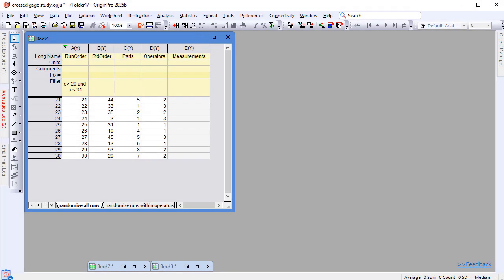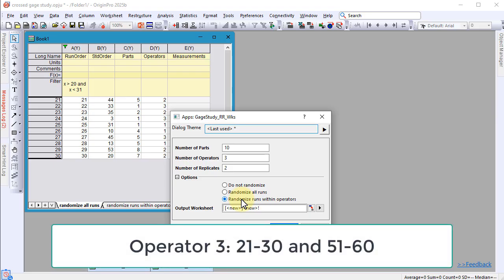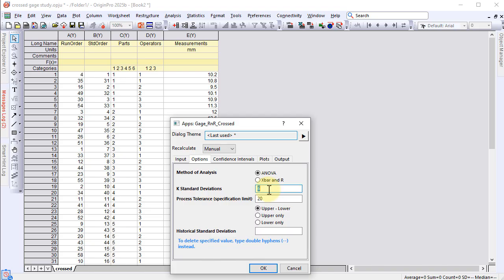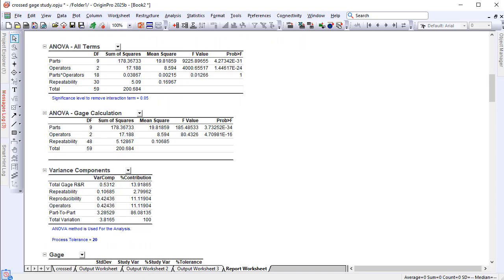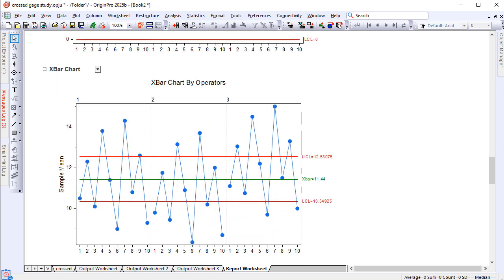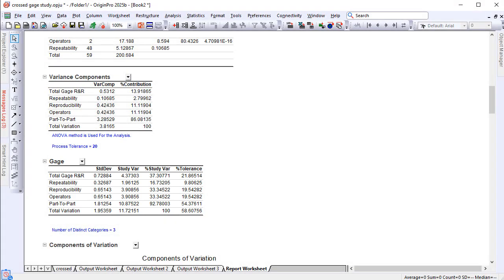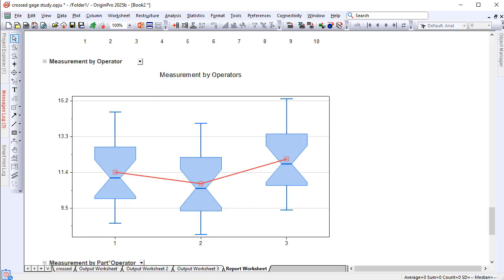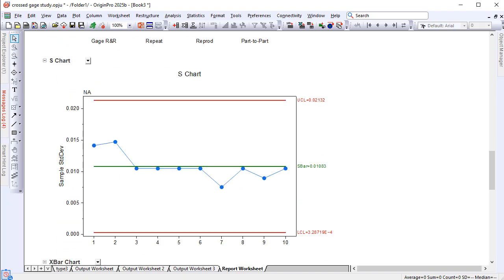Gage Study: Crossed Gage Study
Use OriginPro’s Gage Study app to conduct a Crossed Repeatability and Reproducibility experiment and measure variation from three sources: the Measurement Device, the Operator, and the Parts